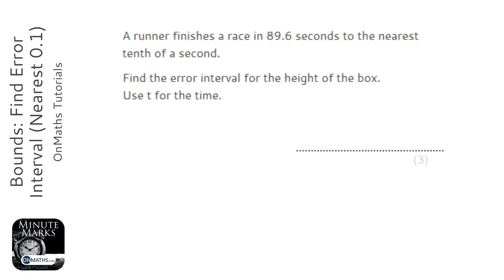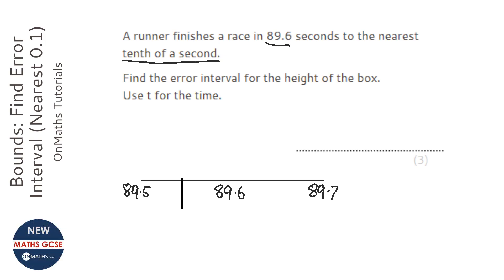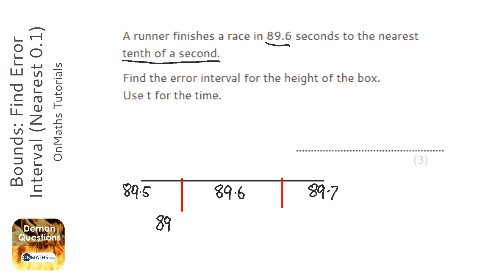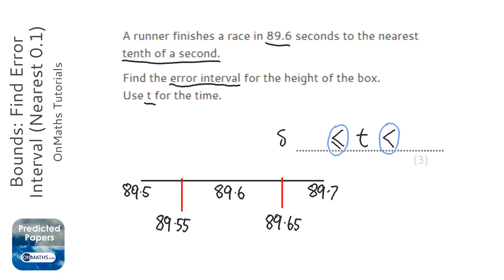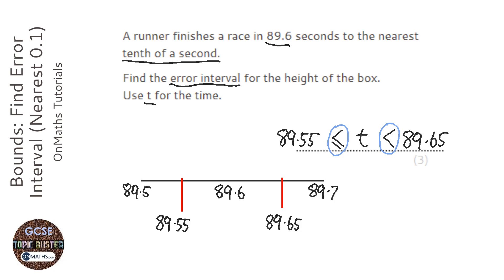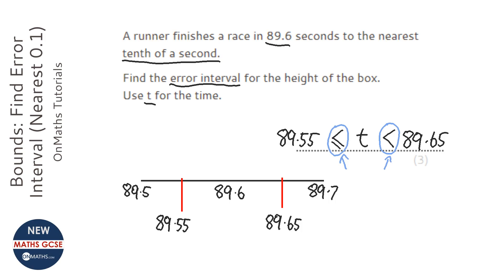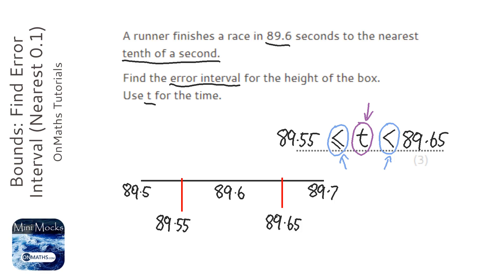Bounds: Find Error Interval (Nearest 0.1) (Grade 5) - OnMaths GCSE Maths Revision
Topic: Bounds: Find Error Interval (Nearest 0.1)